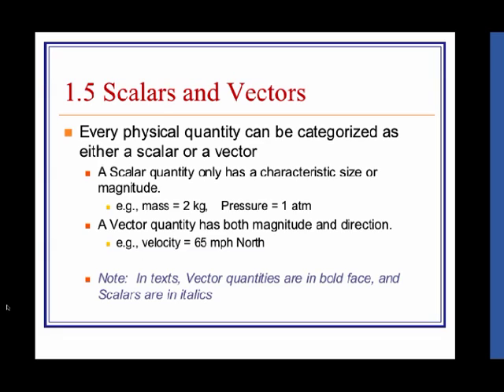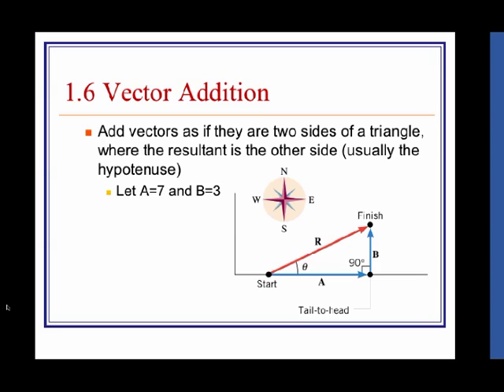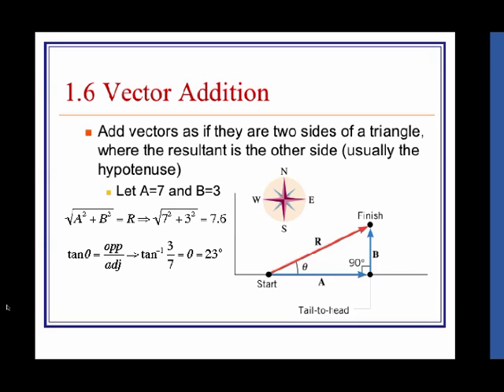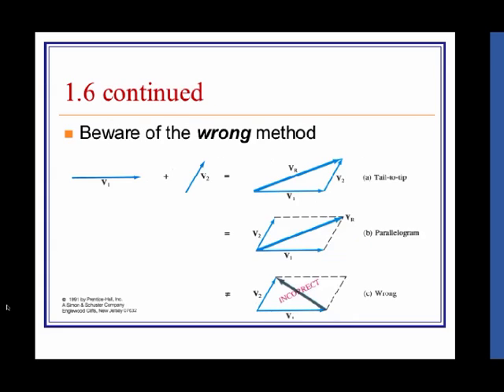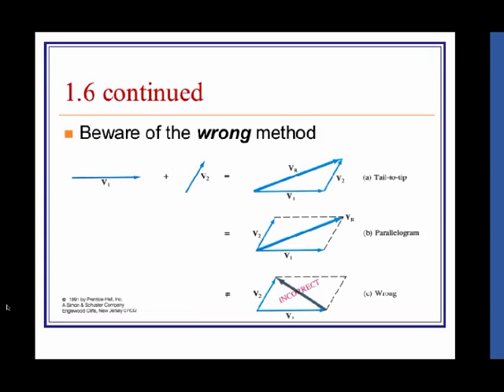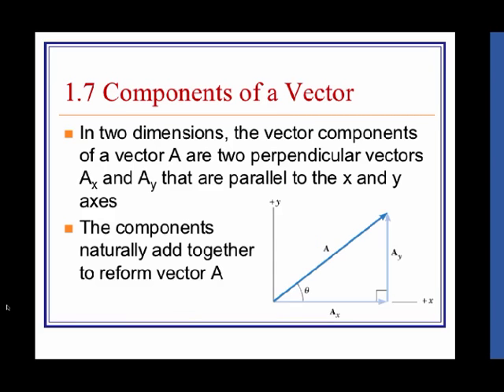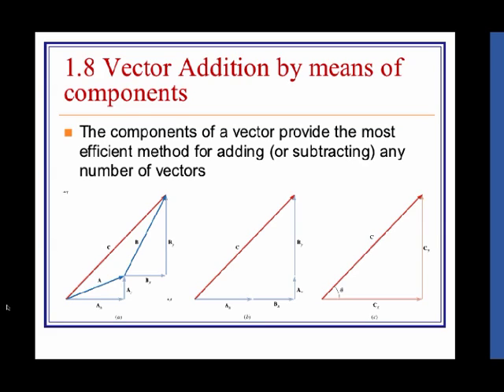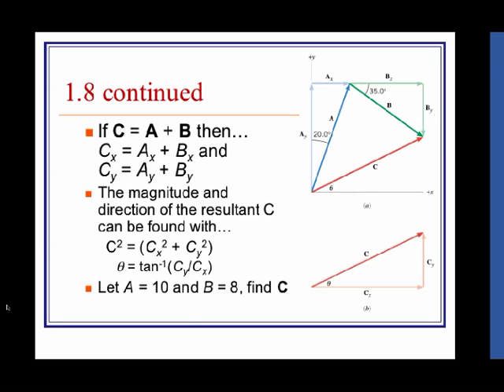01-2 Scalars and Vectors.mp4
01-2 Scalars and Vectors.mp4